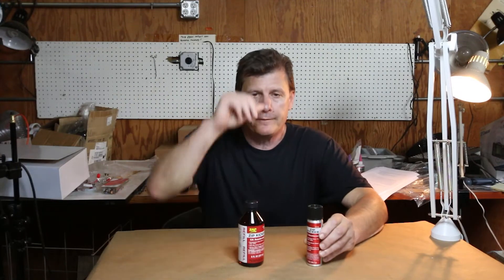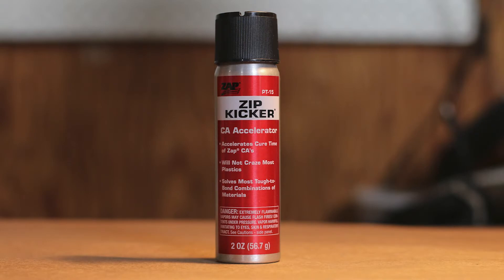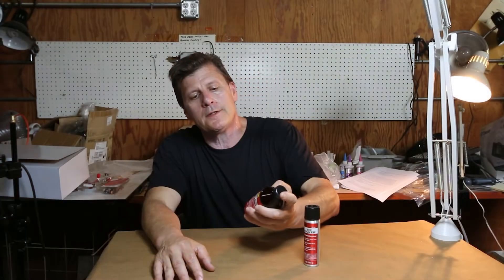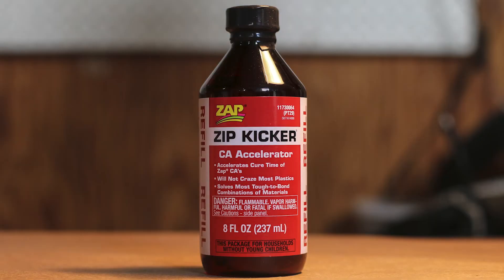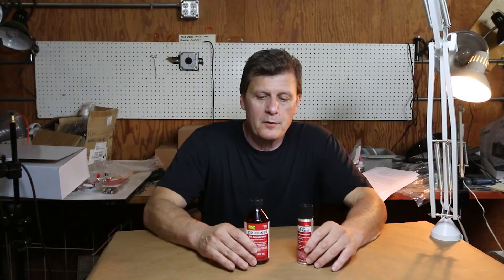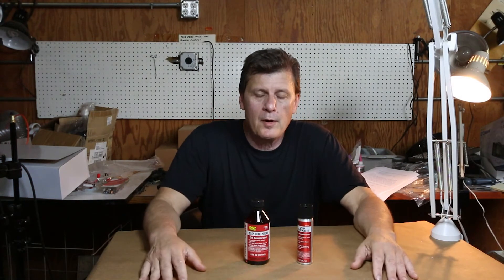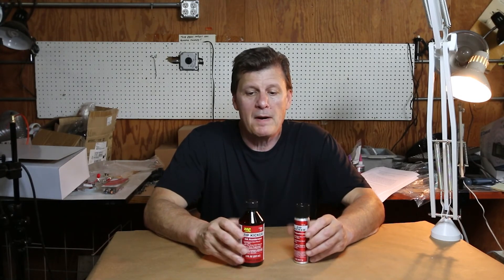Zap Zip Kicker Super Glue Accelerator, 8 Oz. Liquid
After applying super glue to the joint, place a drop of Zap Zip Kicker liquid on the glue and it will set up instantly. Also excellent for bridging gaps in bad fitting joints and for end grain gluing. Safe for plastics.

Ships by ground to 48 contiguous U.S. only.